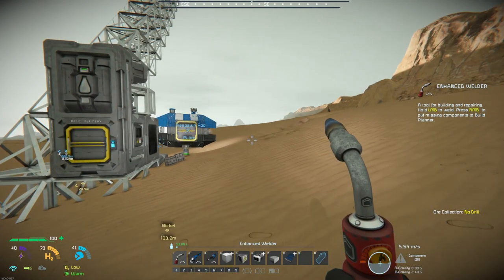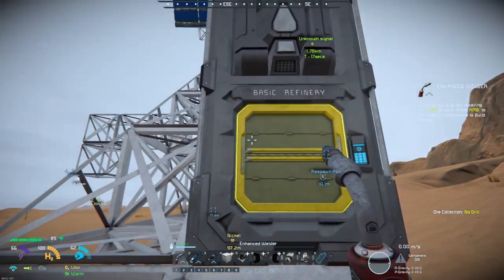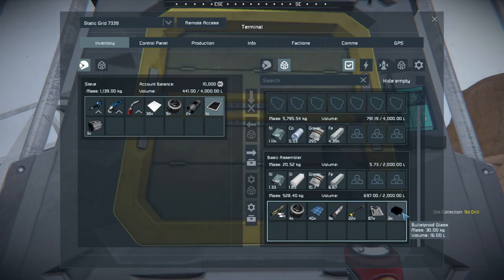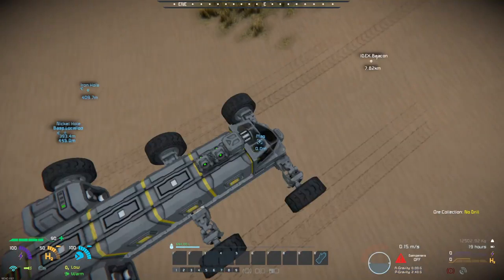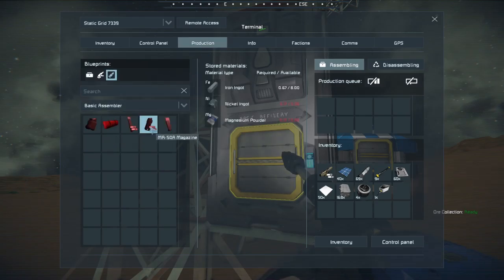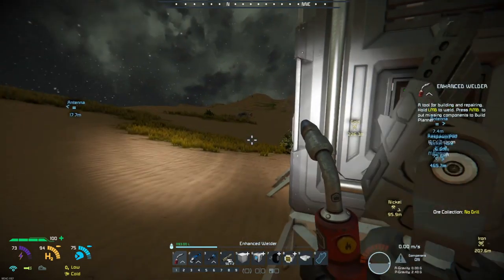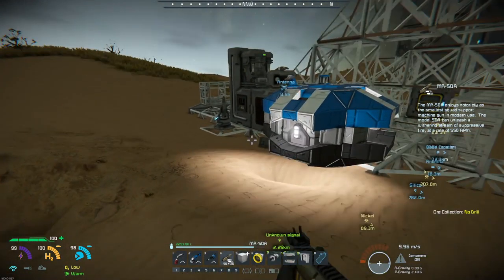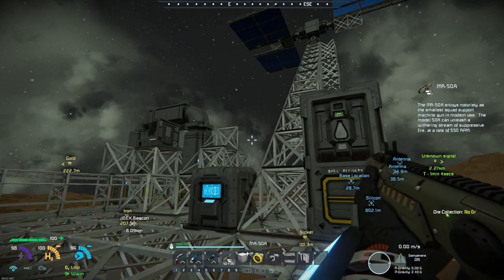Pirate Salvage - #3 (Space Engineers) Building a Buggy with Problems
This episode i decided to build a buggy to go out and find ore and scout for salvage. Only to encounter a problem that happens over and over again :) .